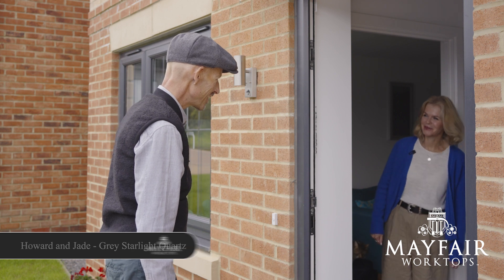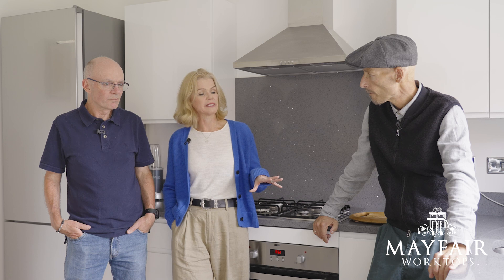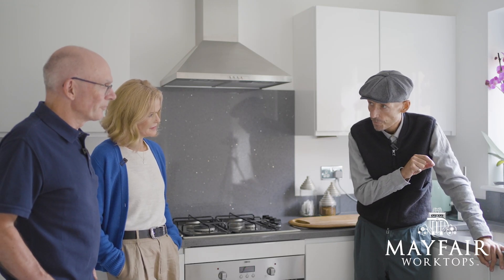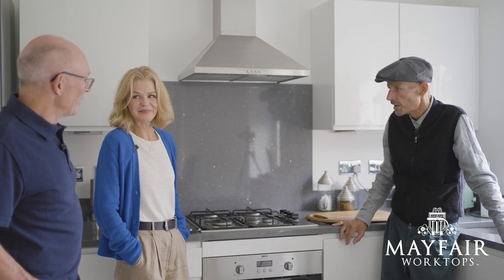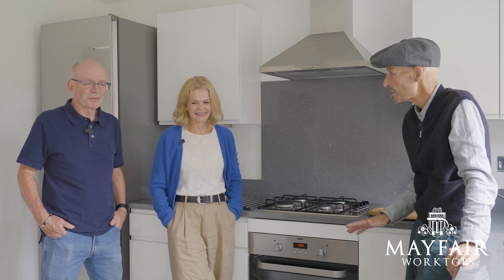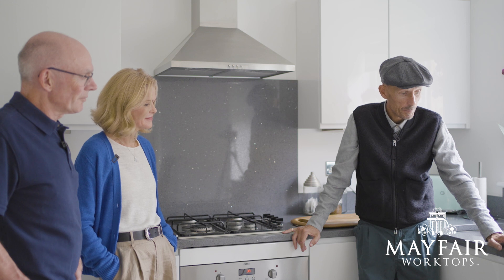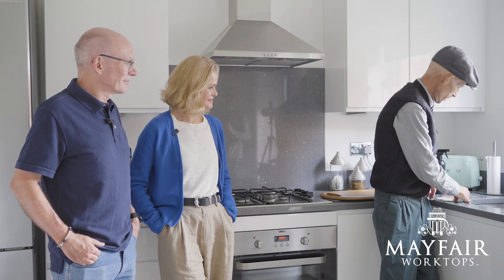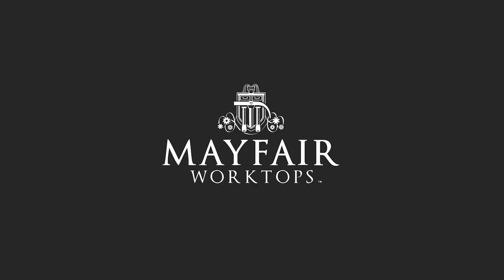TV Presenter Jonnie Irwin Talks About Our Grey Star Light Quartz Worktop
TV presenter Jonnie Irwin meets Howard & Jade in their beautiful new Grey Starlight Quartz kitchen